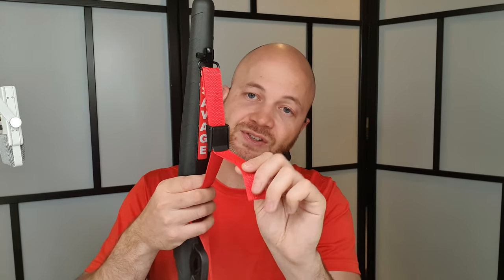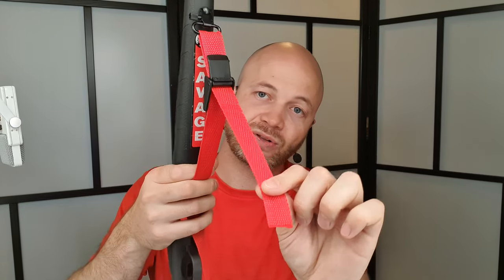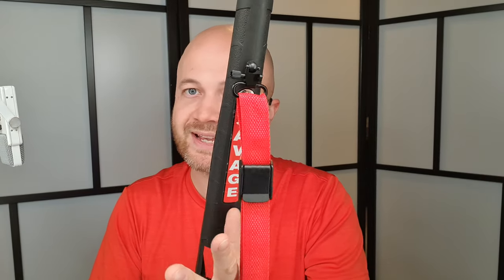DIY Appleseed or Mapleseed slings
How to setup or make your own USGI M1 style sling for Appleseed or Mapleseed.